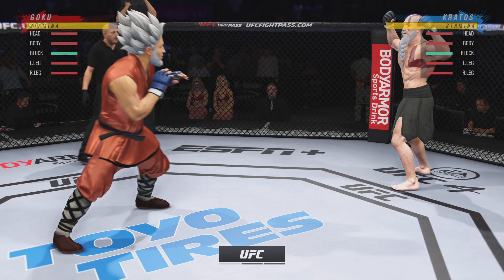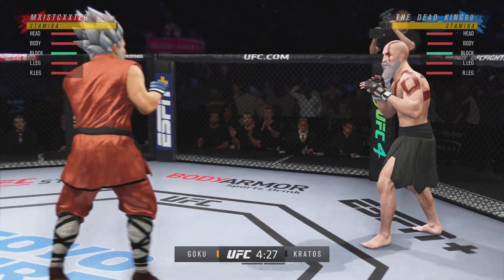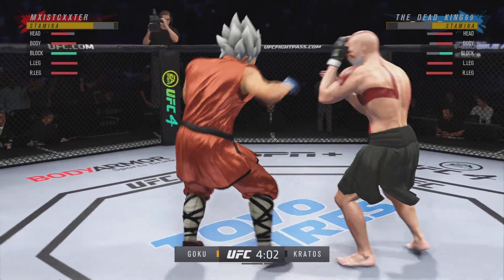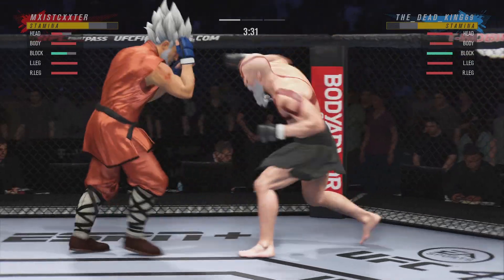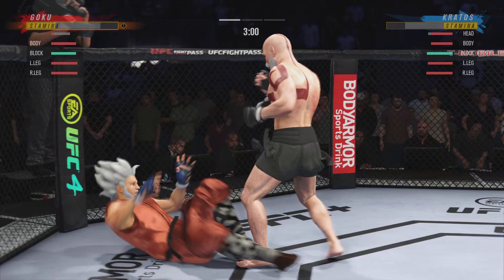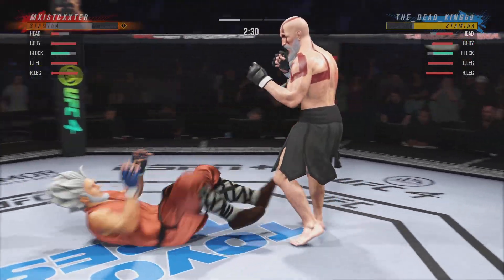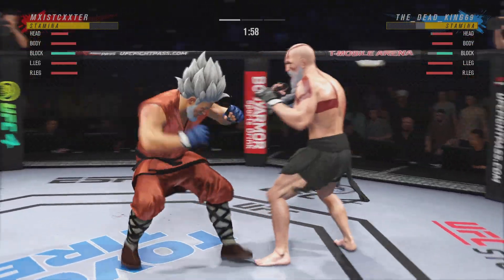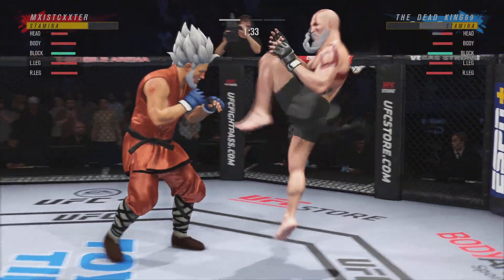Goku vs Kratos 3